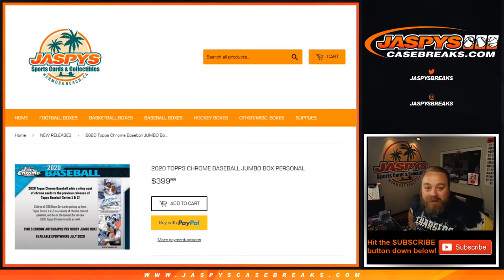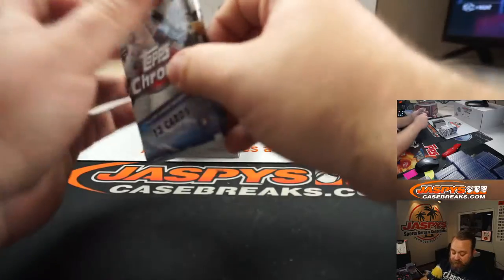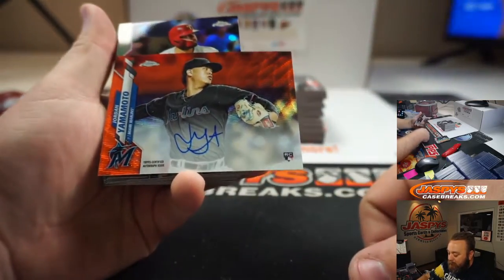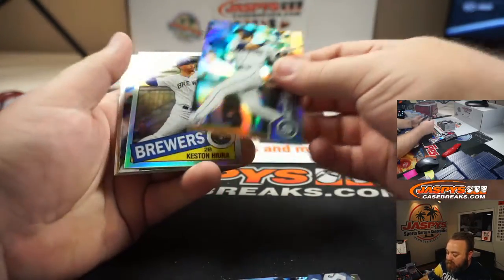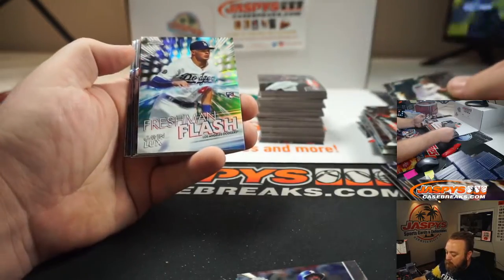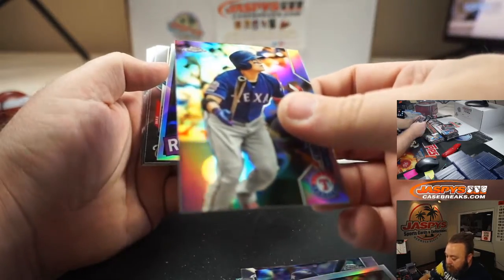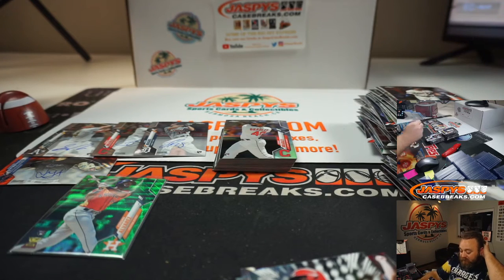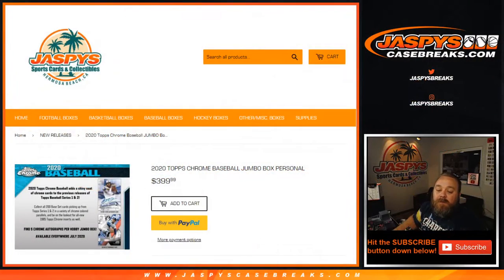TU 8/11 - PERSONAL BREAK FOR ARTIN H - 2020 TOPPS CHROME BASEBALL JUMBO BOX